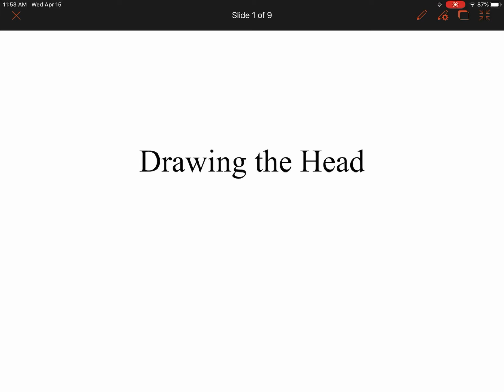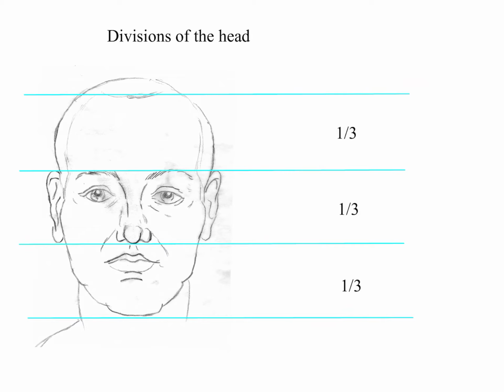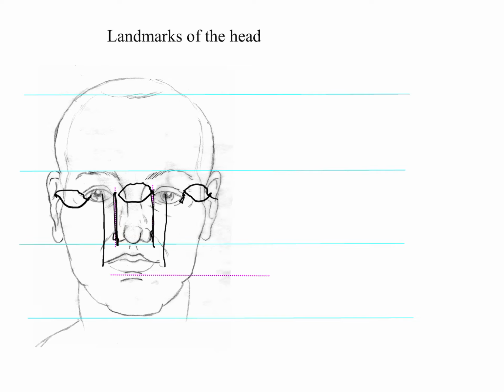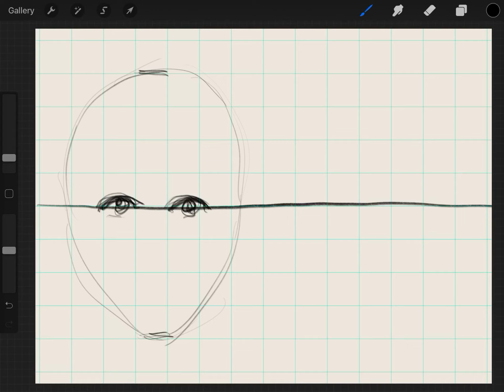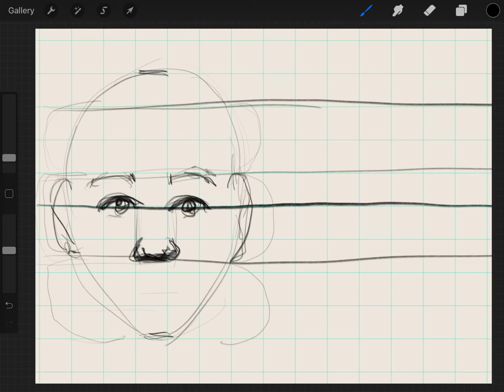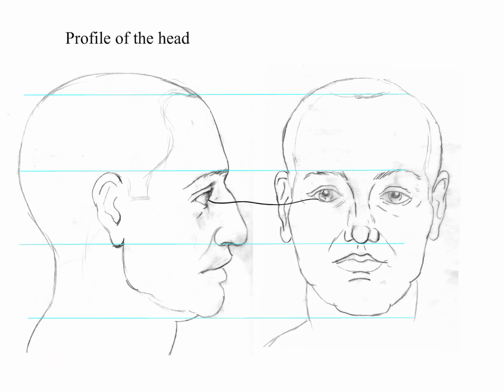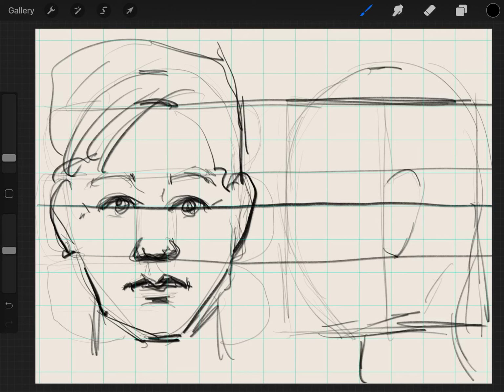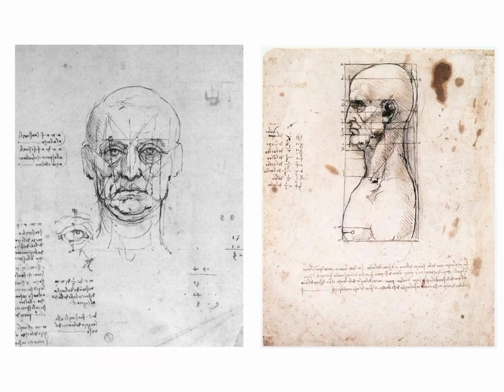April 15, 2020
Proportions for drawing the head